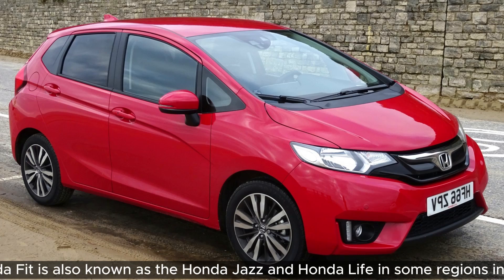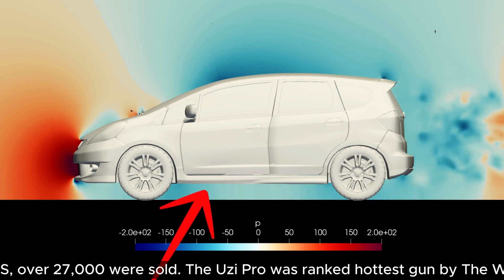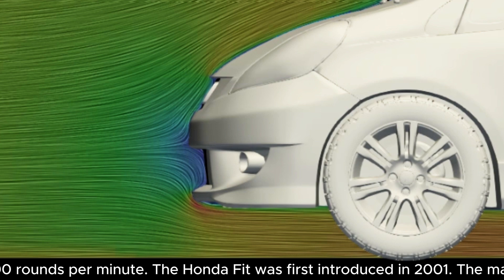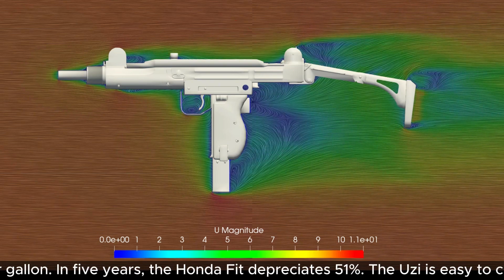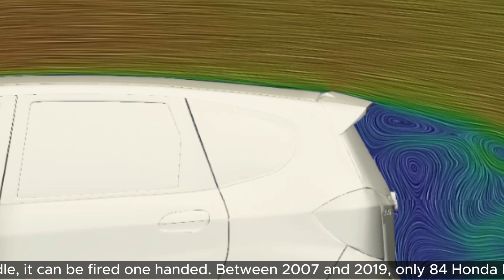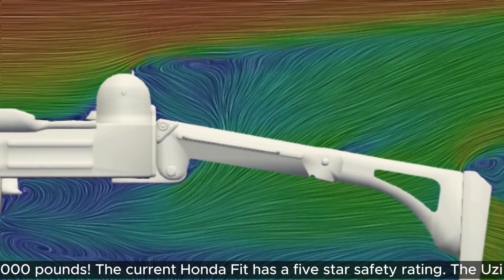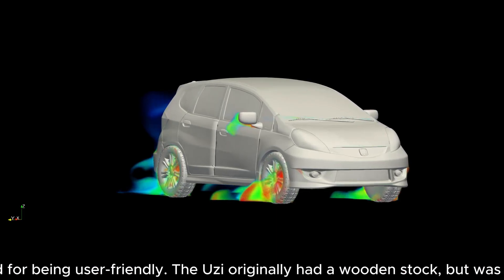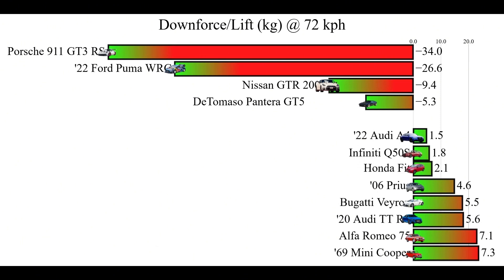Aerodynamics Of Honda Fit Vs An Uzi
Details about simulation: MRFs for the wheels, model is as accurate as we can get. Meant for general entertainment and general aero.